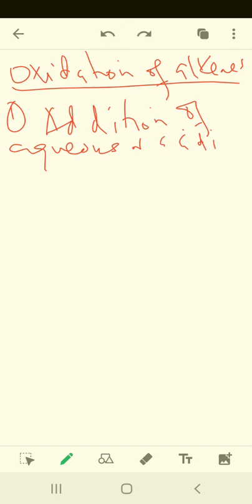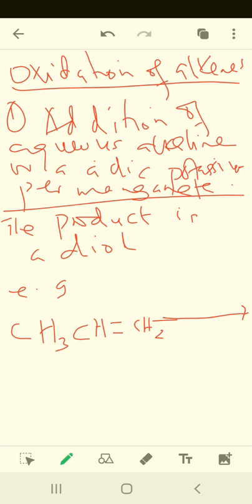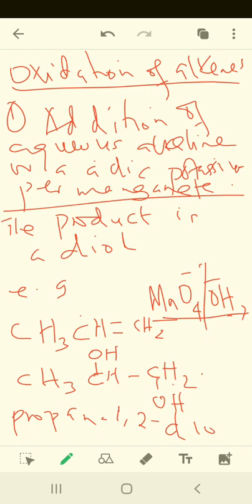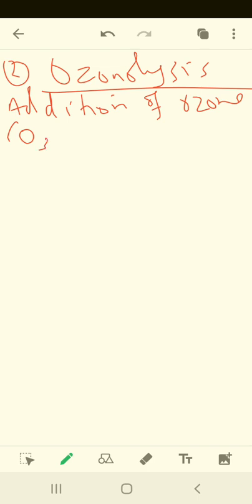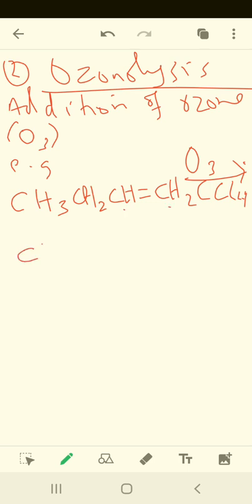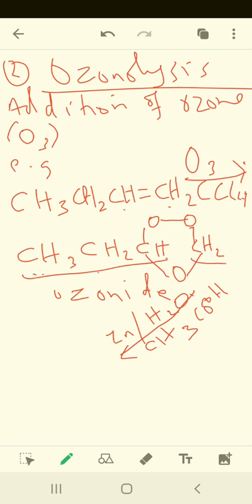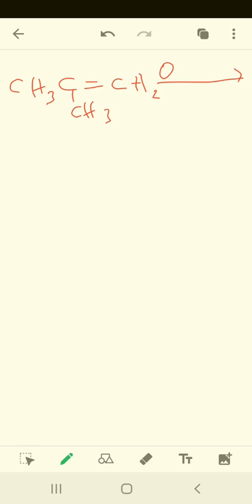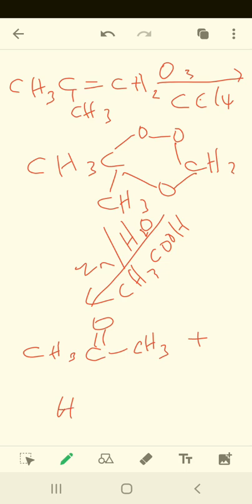26 August 2020